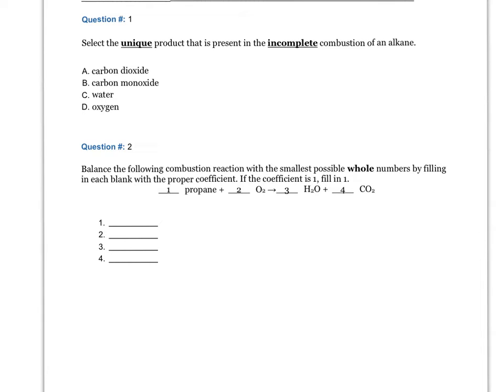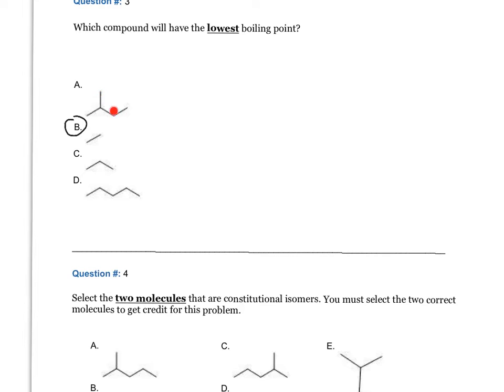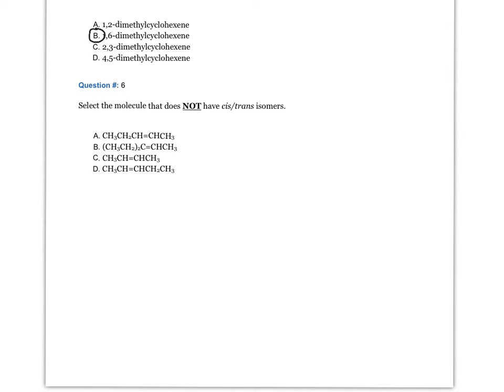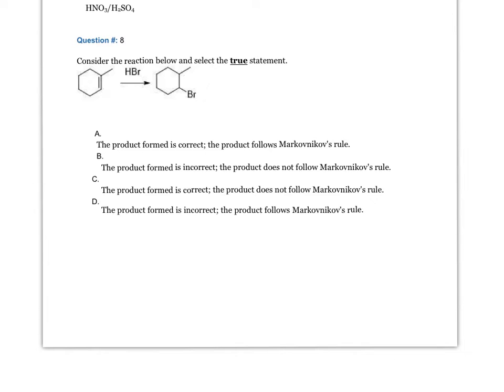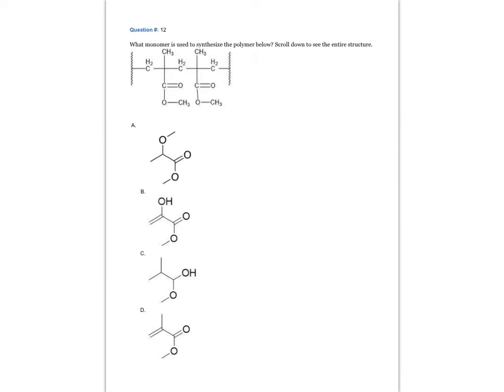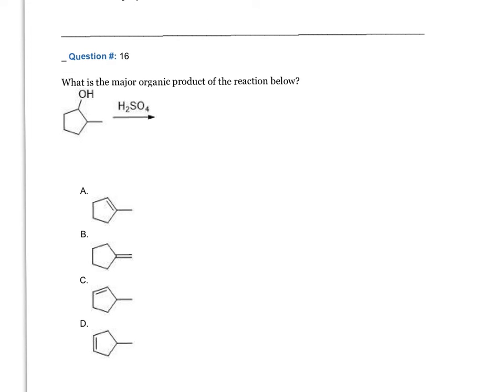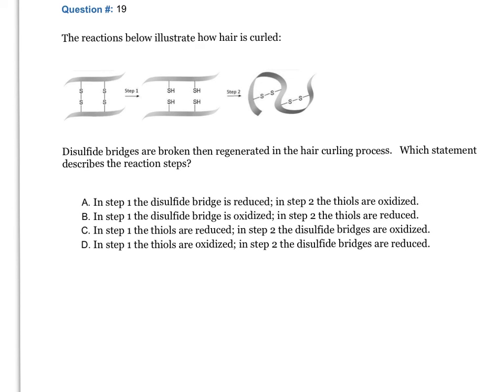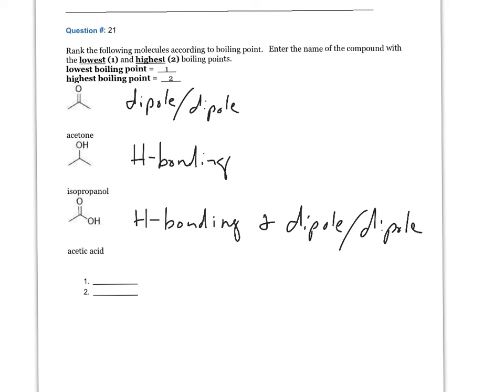Chapter 12,13,14 Check-in CHE 108